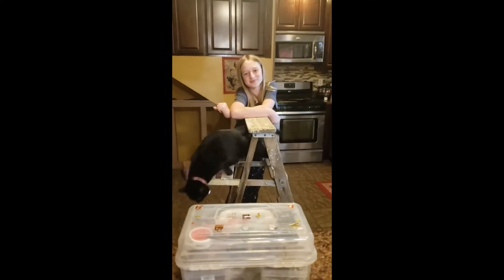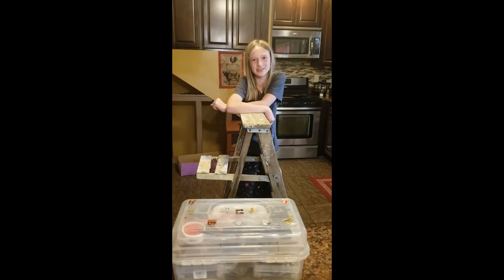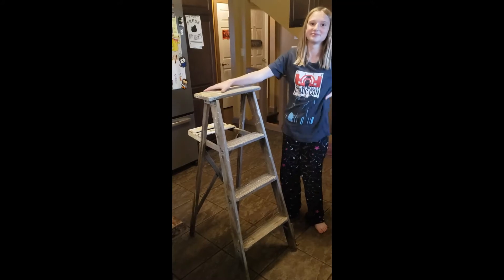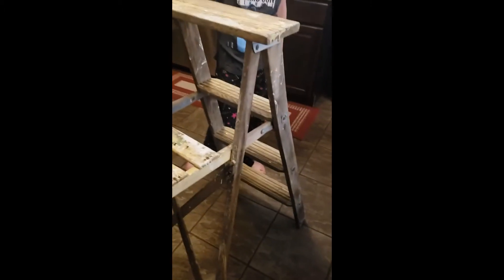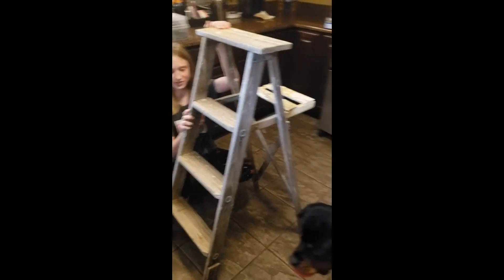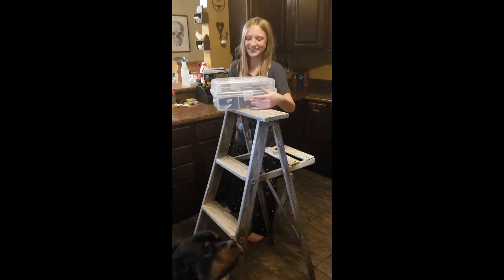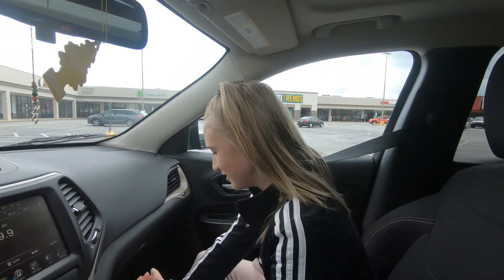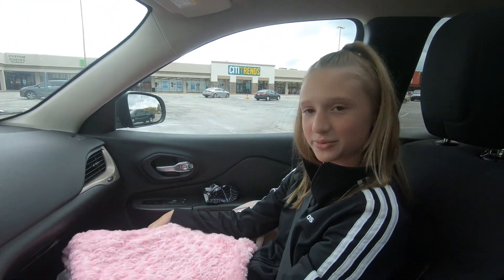Cat Tree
Not actually a tree of cats, but a girl, an idea, and her hard work to make her fur baby and new cat tower.